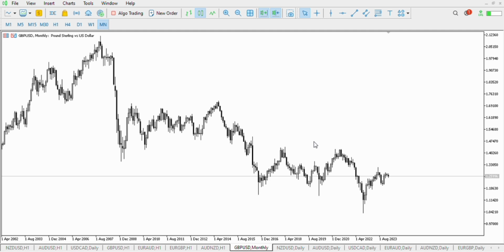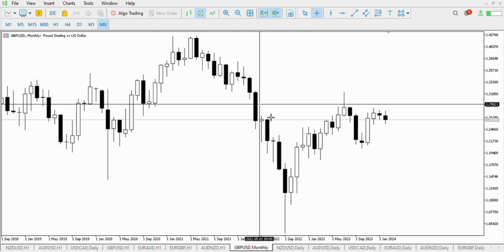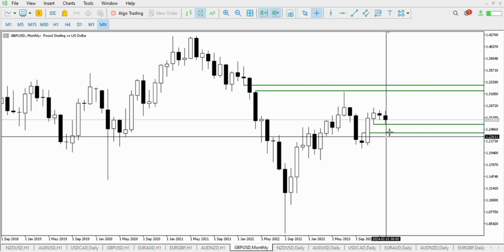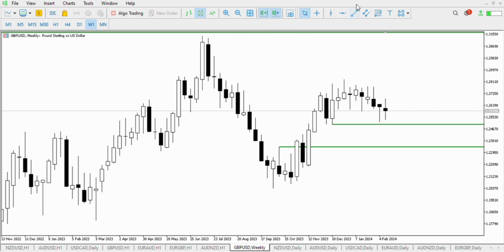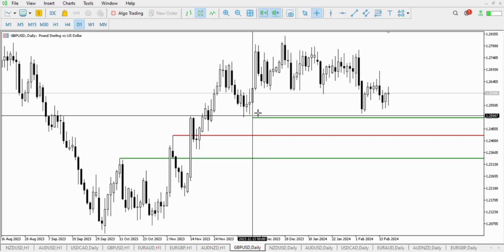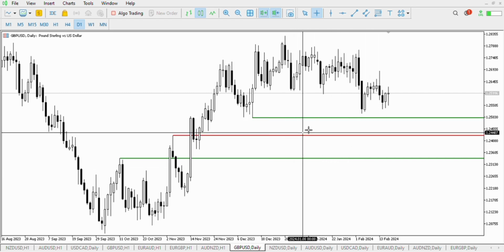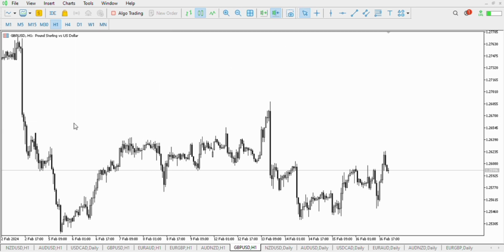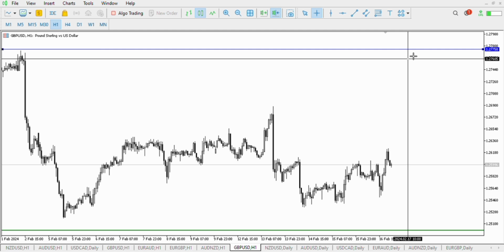GBPUSD Analysis February 18, 2024